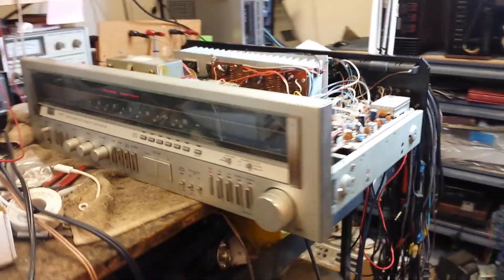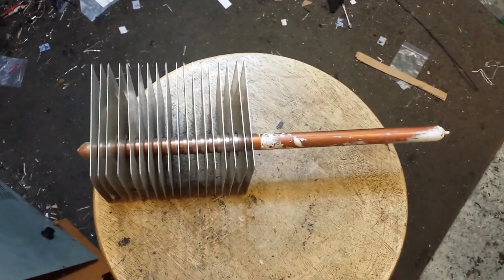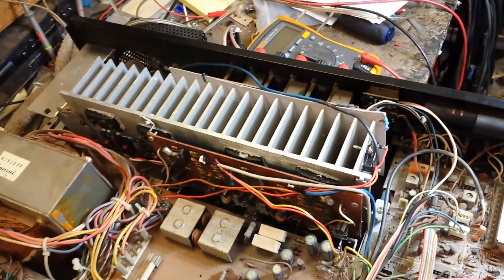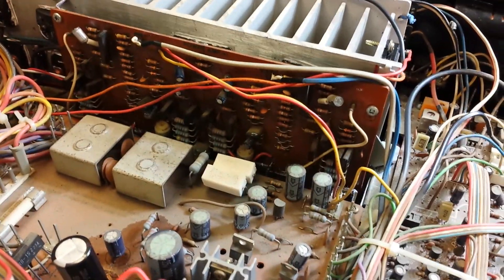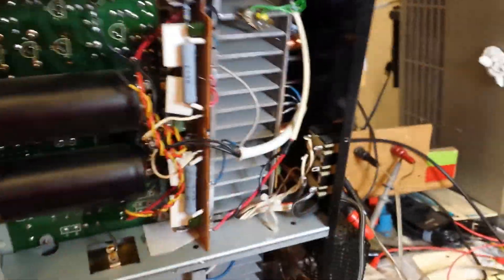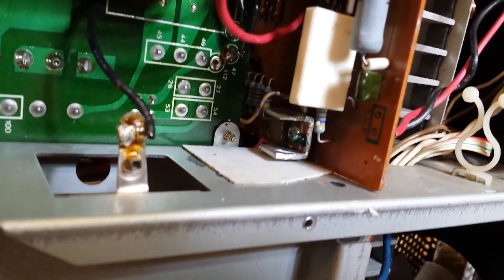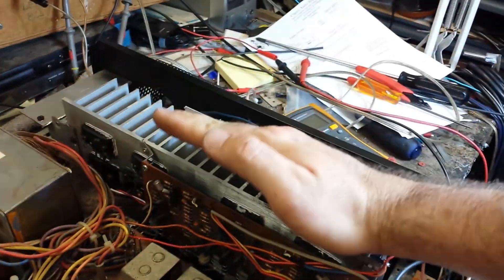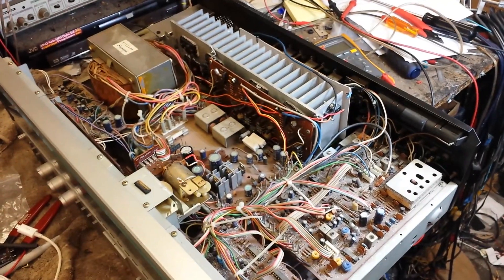Insane modification on Sanusi 9900z - from heat pipe to heatsink, and editor ramblings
Engoneering and tweaking to make this a usable machine again. Thoughts on the killing of the YouTube editor?